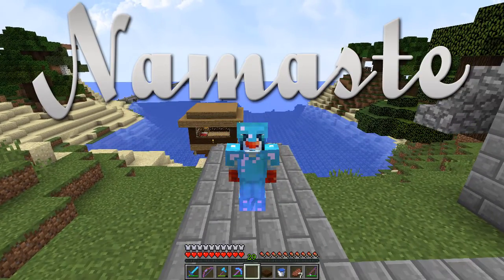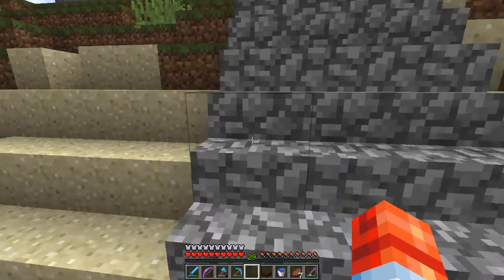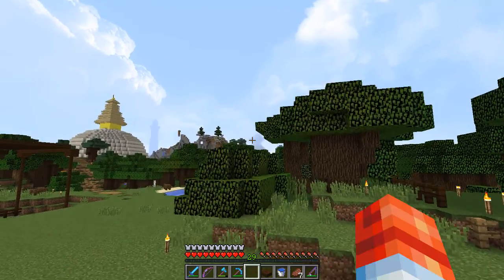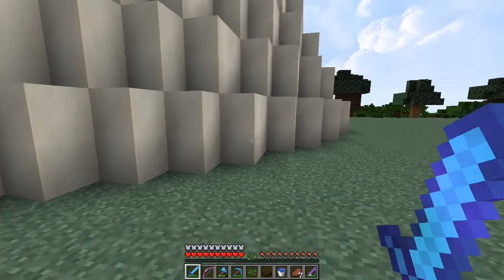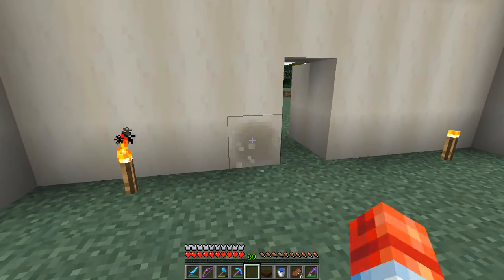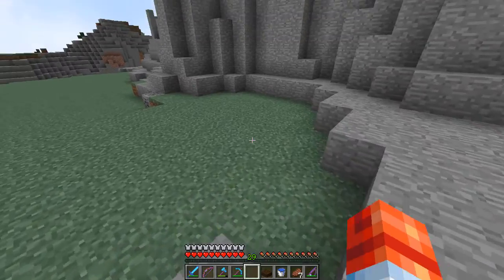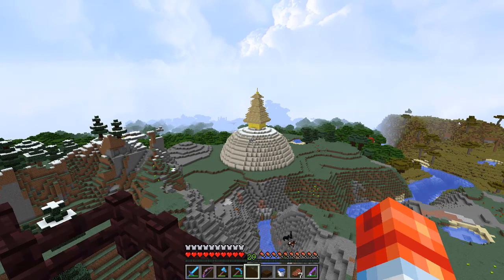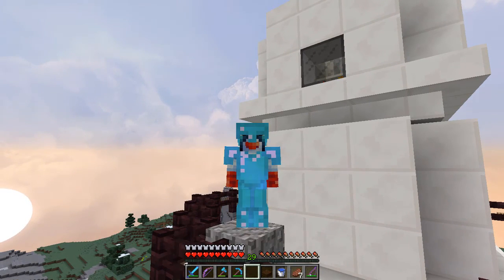Minecraft: Craftmandu - EP 12 - Boudhanath Themed Stupa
This time I have build Bouddhanath (themed) stupa in Minecraft. Let me know what you guys think of it.

I am open to any sort of constructive criticism.

Intro :John Wesley Coleman - Tequila 10 Seconds